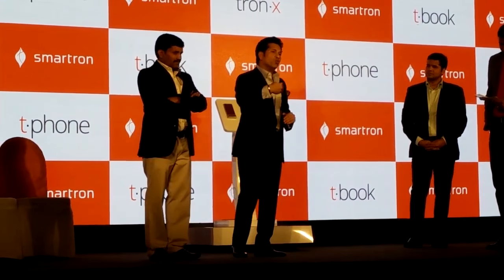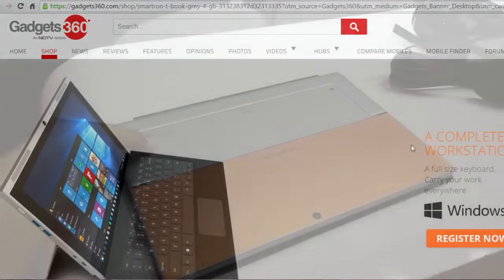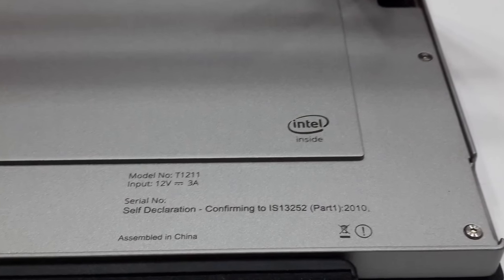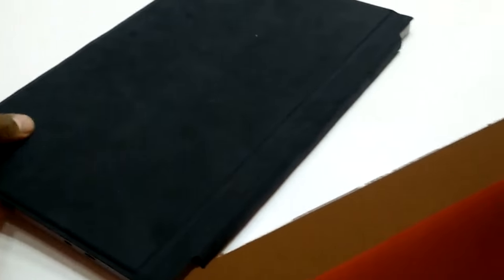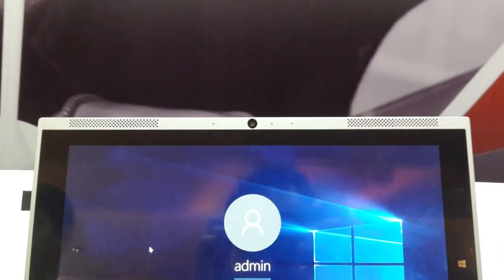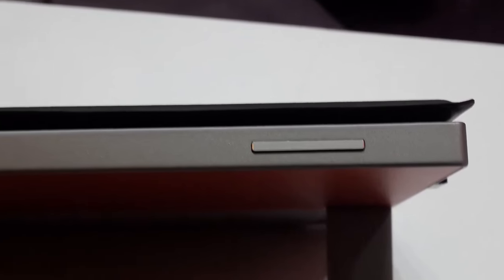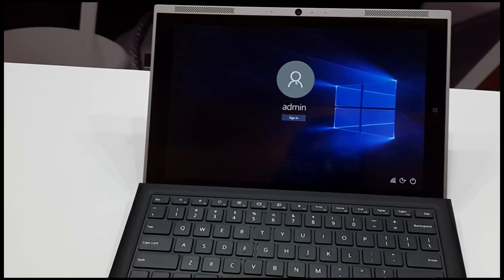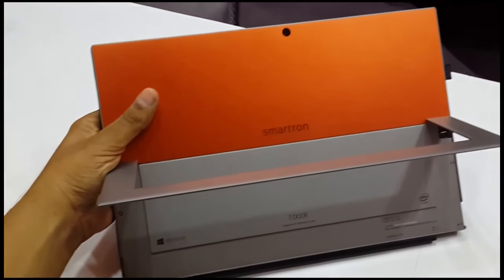Smartron t-Book Hands On Overview - Best 2 in 1 Ultrabook ?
Sachin Tendulkar unveils the Ultrabook convertible tbook & premium Smartphone tphone of SMARTRON. Smartron, India’s first true global IoT brand with “designed and engineered” in India for India.

Smartron t-Book is a great 2 in 1 Ultrabook which comes with 12.2-inch WQXGA (2560×1600 pixels) IPS display with a fingerprint-resistant oleophobic layer. This device is driven by an Intel Core M processor with 4MB of cache and is paired with 4GB of LPDDR3 RAM and 128GB SSD. This ultrabook is equipped with a 5 MP rear camera and also houses a 2MP front camera for Skype usage.

Smartron t.book, the perfect mobile workstation is priced at Rs 39,000/- will go on sale exclusively on Gadget360.com starting April 8th, 2016